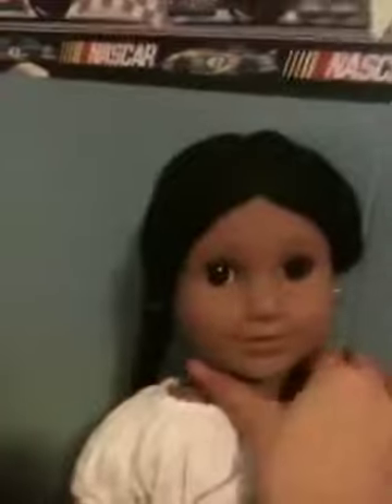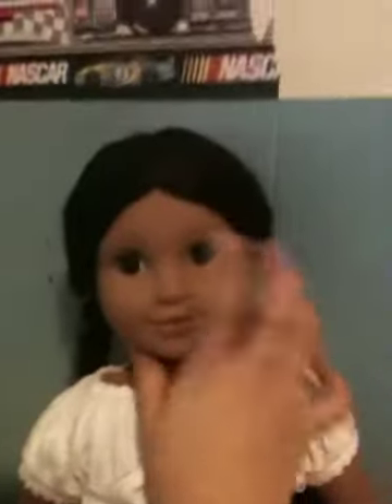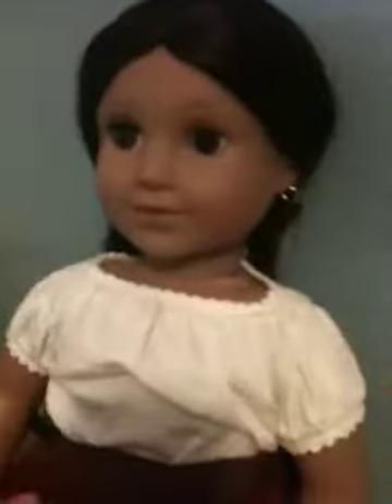My josefina doll came!!!!!!!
Love herrrr!